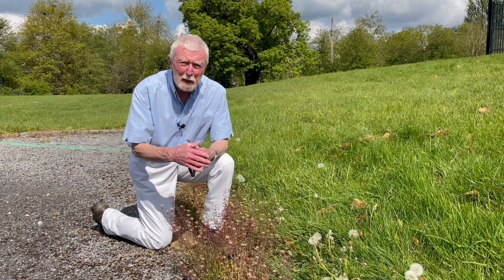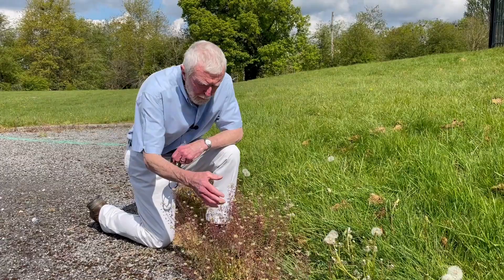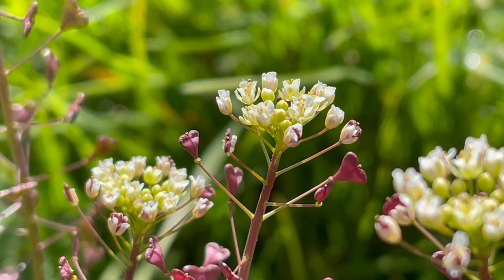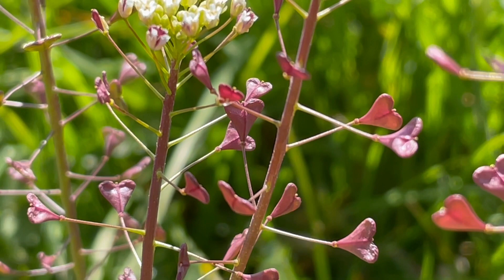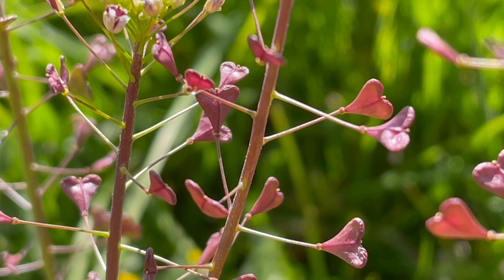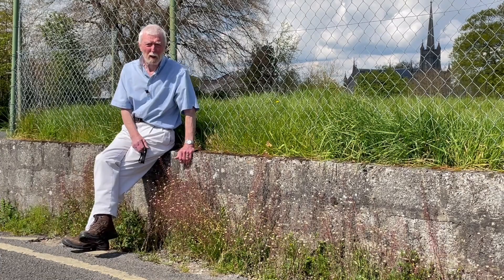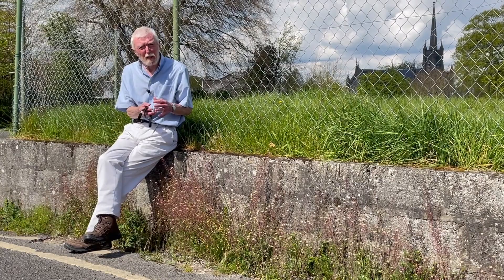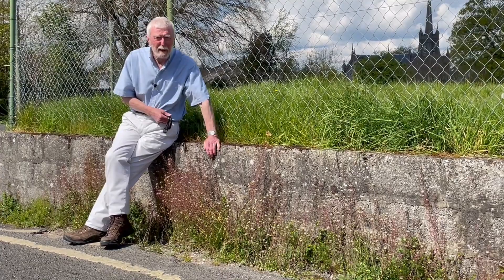Shepherd's Purse with John Feehan in May, Wildflowers of Offaly series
Shepherd's Purse, often passed over due to its small flower heads but a remarkable range of aspects are highlighted here by John. - Filmed Tina Claffey and edited by Christiaan Feehan.